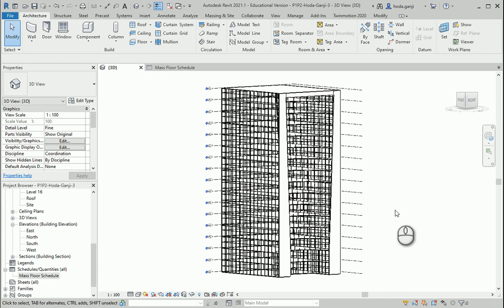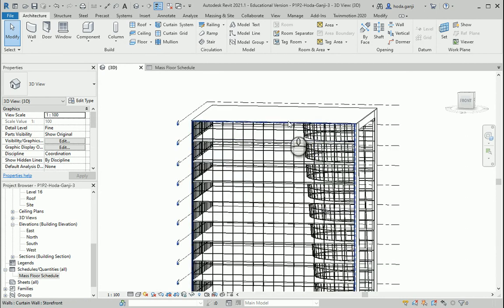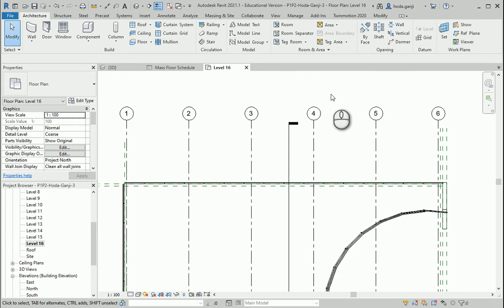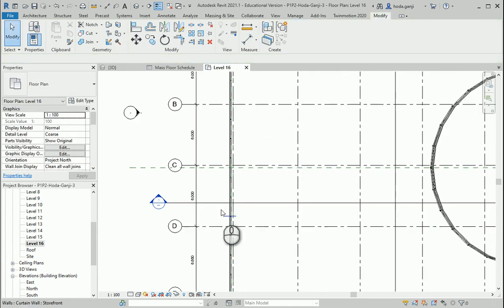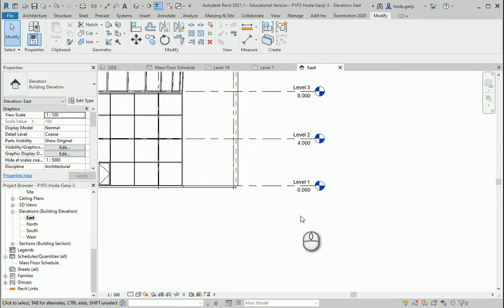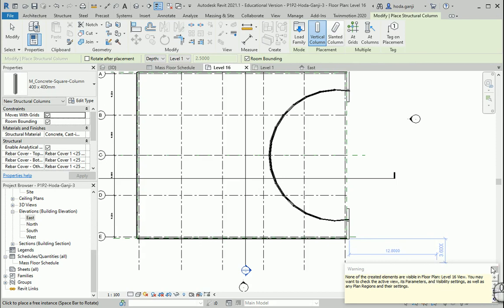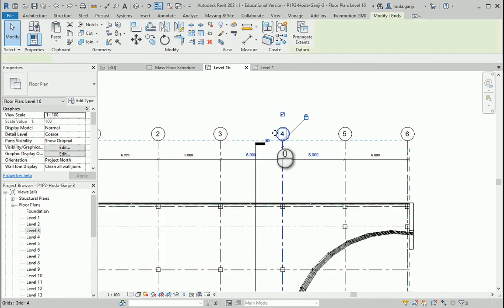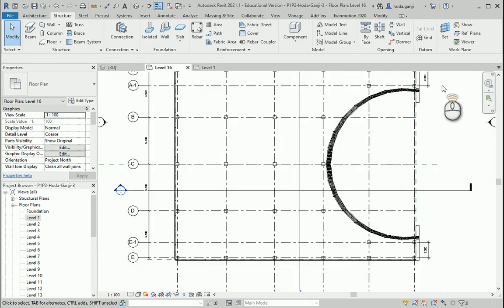Structural Modeling 1, Concrete Columns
"This video shows how we can define the spans, set up the grids and concrete columns for a high-rise building in Revit."